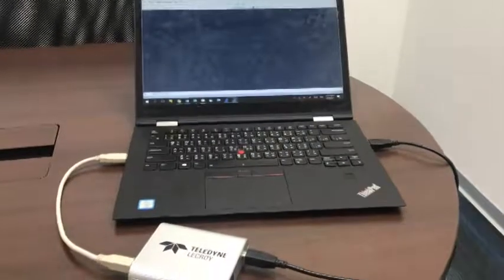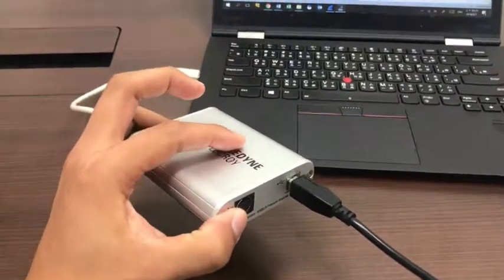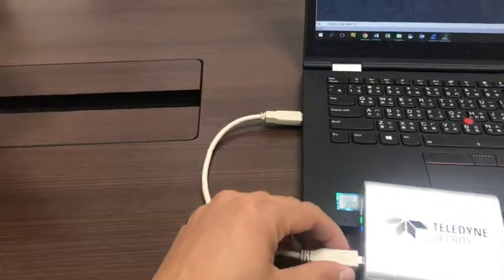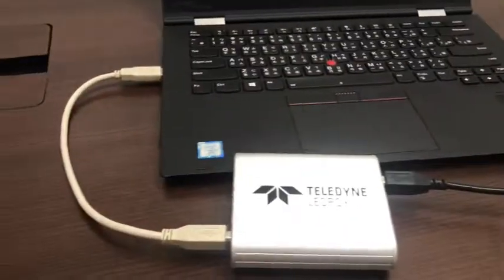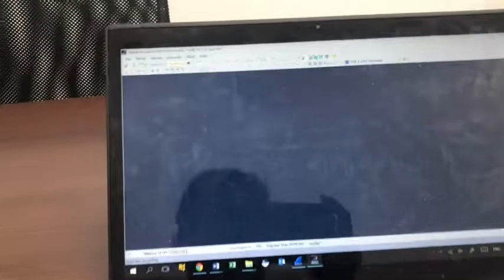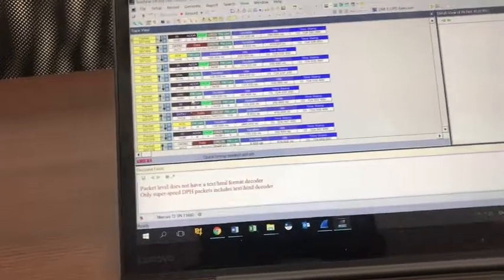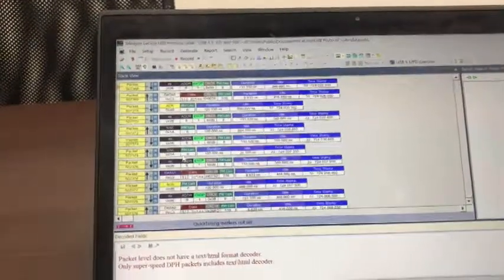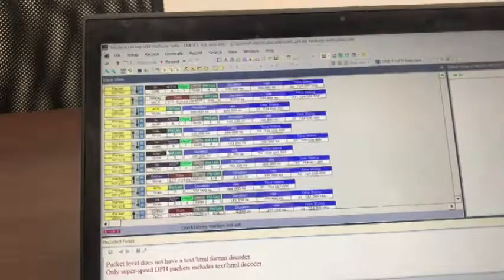Lecroy Mercury T2 USB2.0 High Speed Protocol Analyzer Setup and Usage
Lecroy Mercury T2 USB2.0 High Speed Protocol Analyzer Tutoring

About Makershopstore:
Global Professional Electronic Equipment Co.